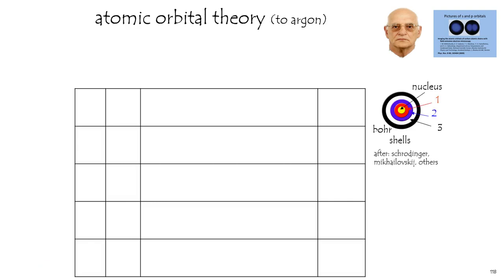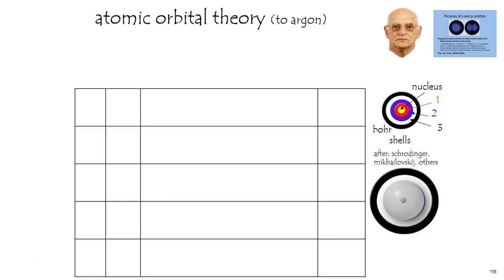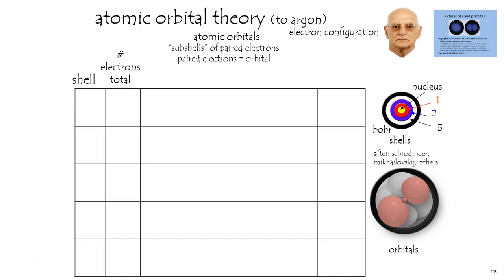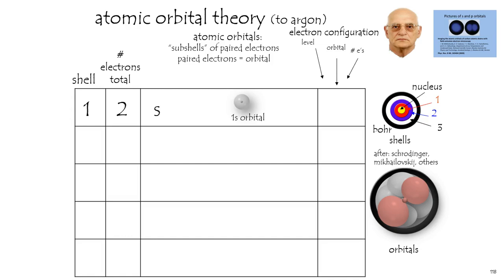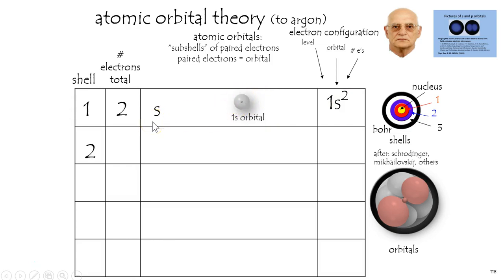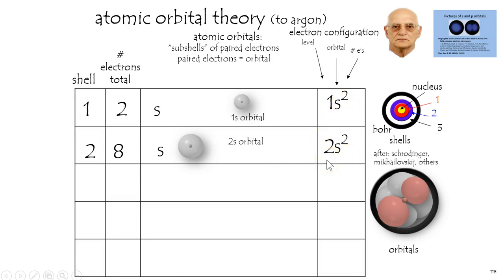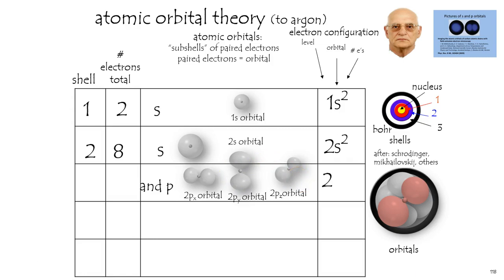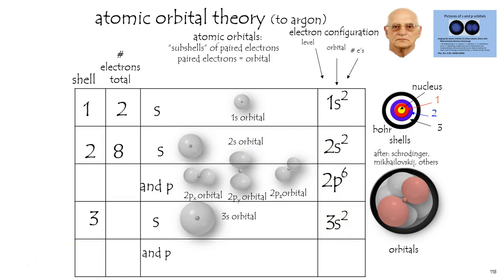5 5 atomic orbital theory to argon